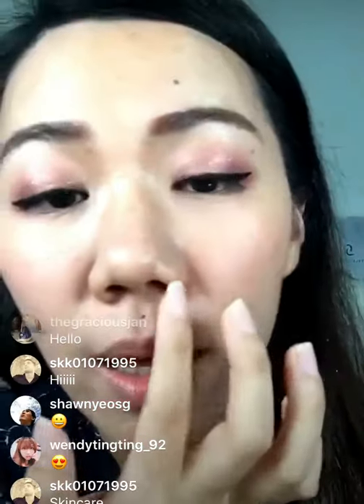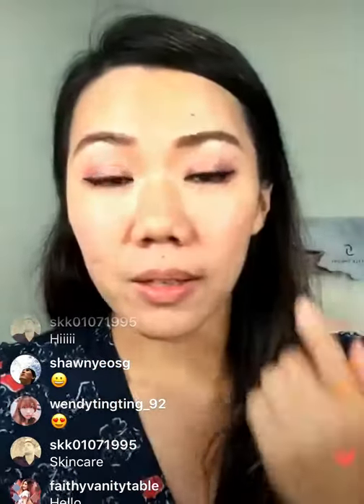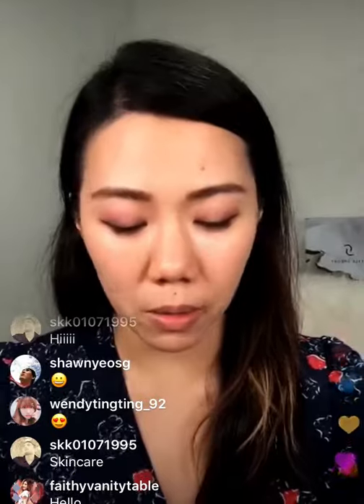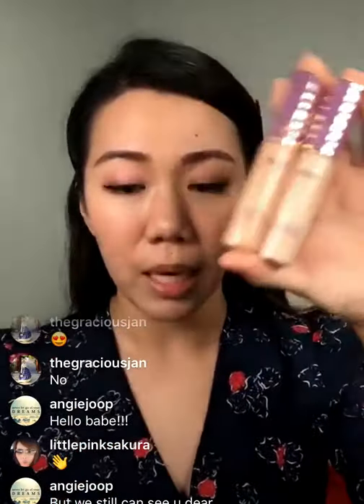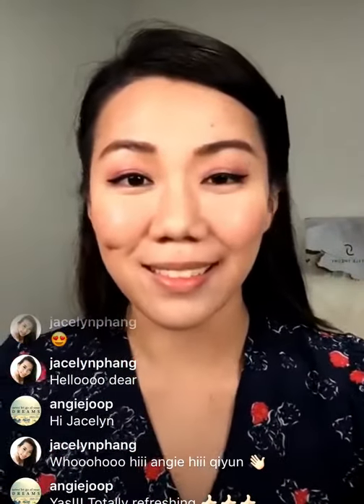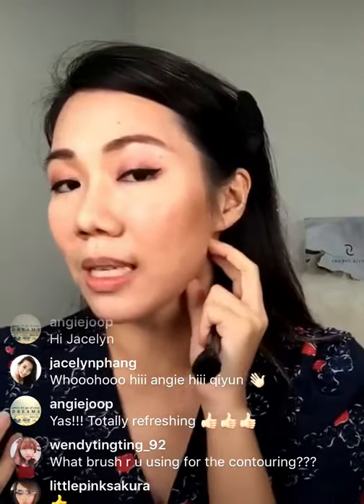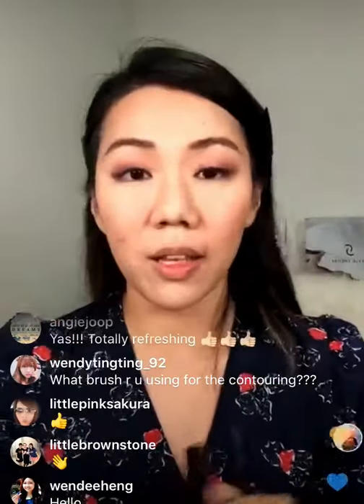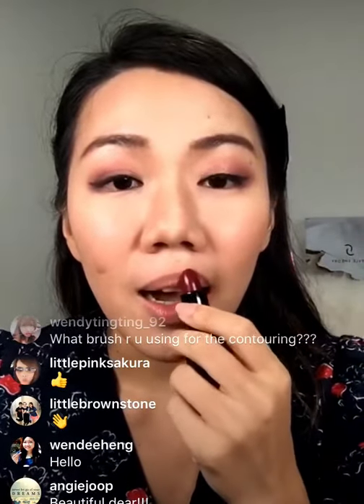Get Ready With Me (IG Live Video Repost)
A re-post of my GRWM LIVE video as I share some tips for a slimmer and contoured jawline and how to quickly touch up your make-up for a girl's night out!